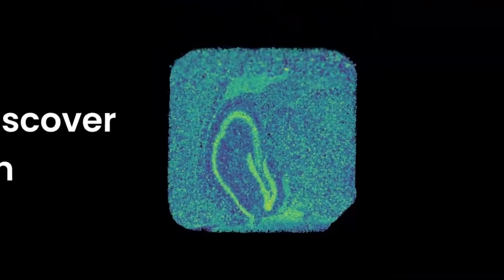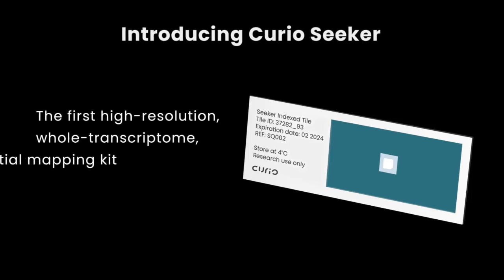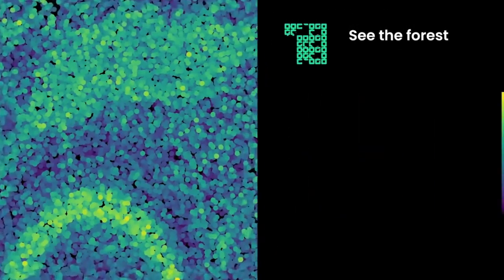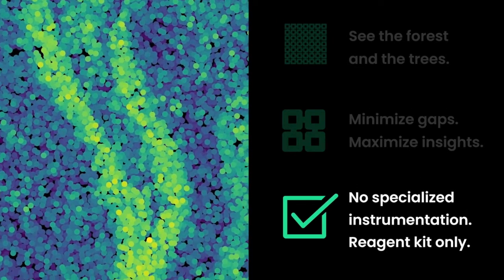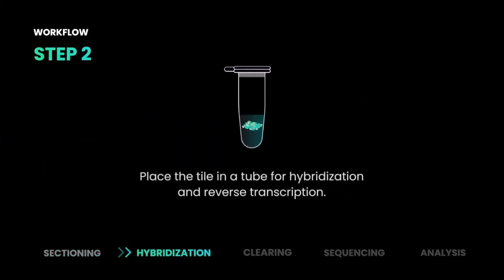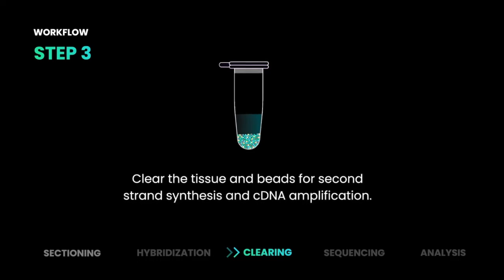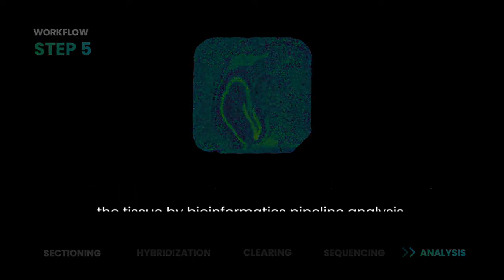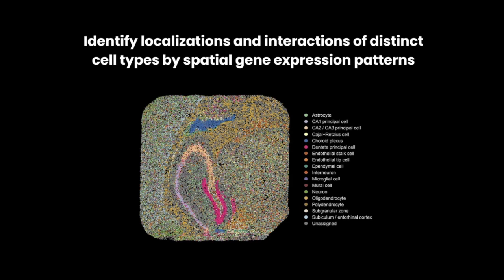Introducing Curio Seeker: High-resolution spatial transcriptomics | Curio Bioscience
Curio Seeker enables whole-transcriptome, spatial mapping of fresh frozen tissue at industry-leading resolution and plugs directly into existing sequencing workflows.

A spatially indexed surface, the Curio Seeker Tile preserves spatial information of the tissue transcriptome by capturing RNA on an indexed surface composed of a monolayer of tightly packed, 10 μm beads.

Once captured, the RNA undergoes reverse transcription, library preparation, and sequencing. The resulting data can be reconstructed into a continuous, whole-transcriptome map of your region of interest.

High-resolution spatial expression maps

Sequencing data is reconstructed bioinformatically into a continuous, whole-transcriptome map of your region of interest using the Curio Seeker bioinformatics pipeline.